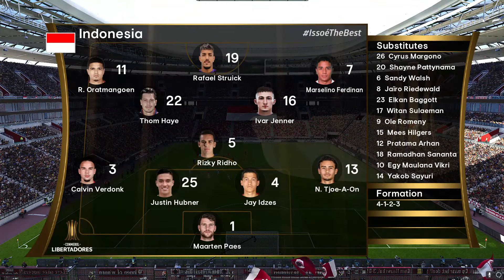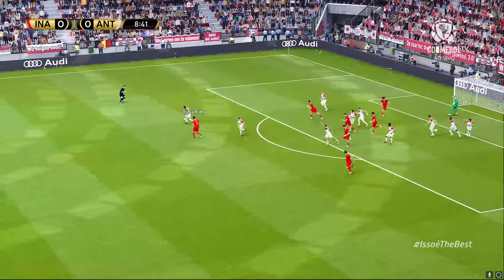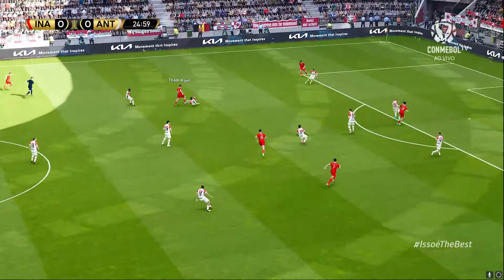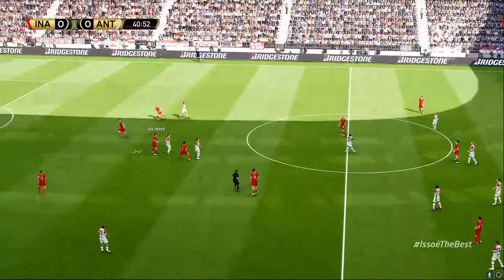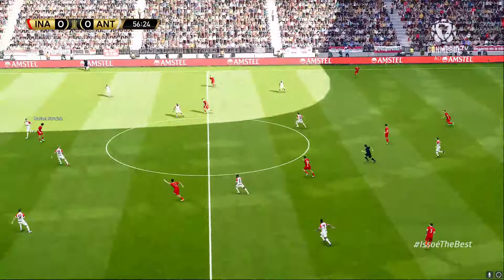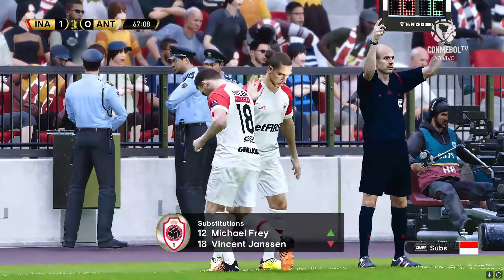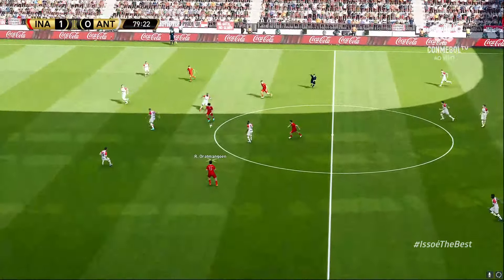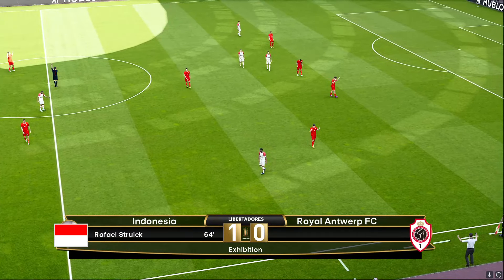Timnas Indonesia vs Royal Antwerp FC | Pertandingan Menegangkan & Gol-Gol Keren!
Saksikan laga menegangkan antara Timnas Indonesia melawan Royal Antwerp FC! Pertandingan penuh aksi ini menyajikan strategi apik dan gol-gol keren dari kedua tim. Apakah Timnas Indonesia mampu menghadapi tantangan dari klub elit Belgia ini? Jangan lewatkan momen terbaik dari pertandingan ini!